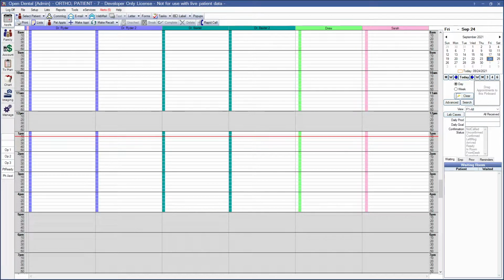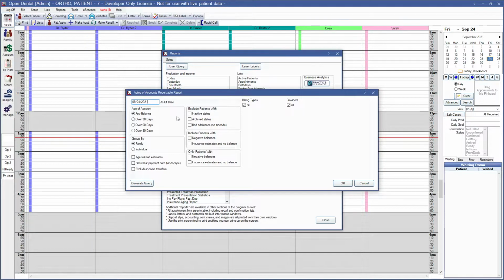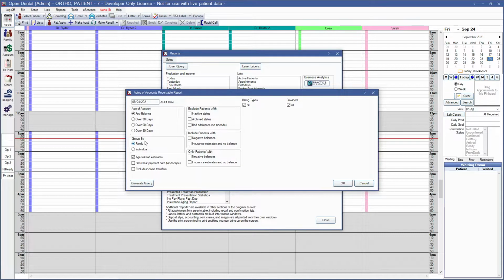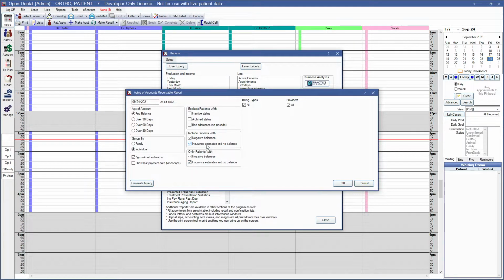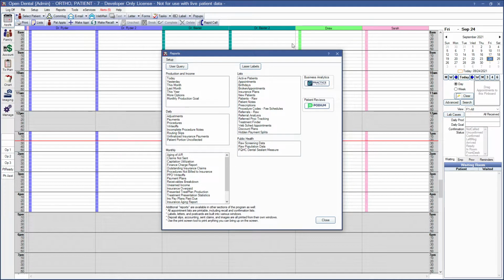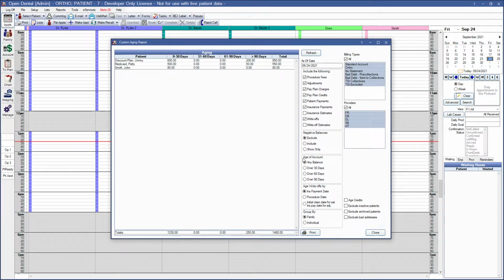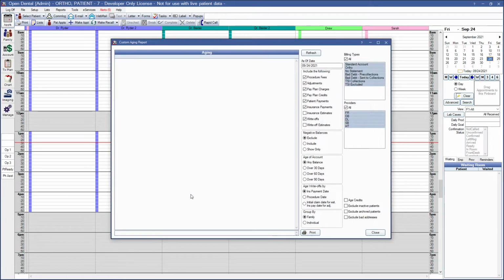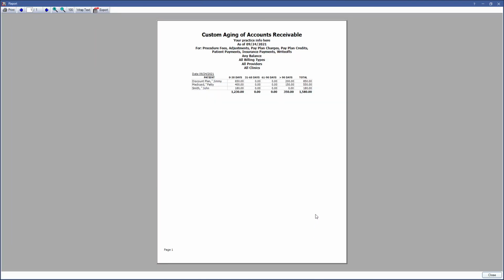Open Dental Webinar- Aging of Accounts Receivable (A/R)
Learn how to use the Aging of A/R and Custom Aging reports to manage your accounts receivable (patient balances).